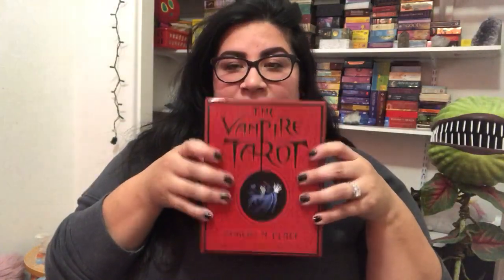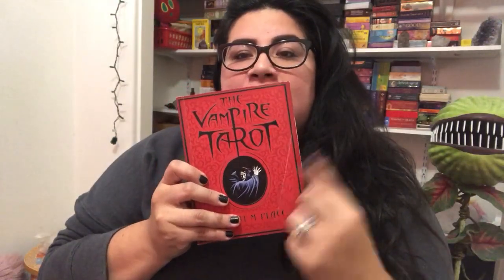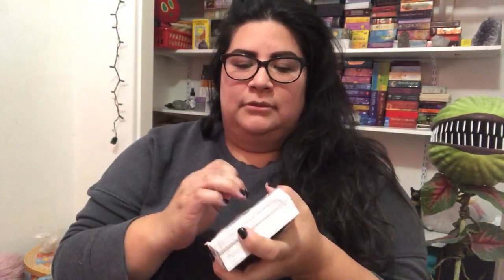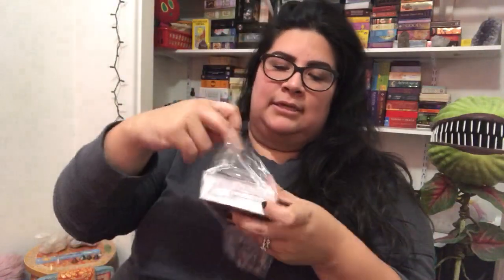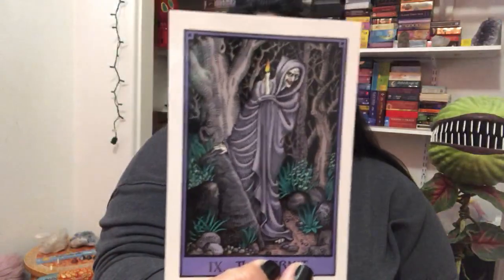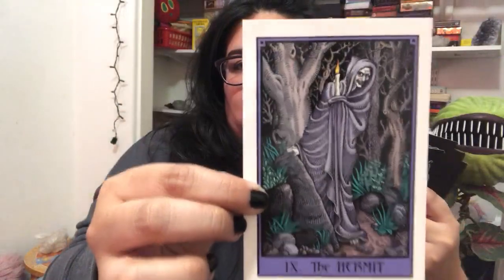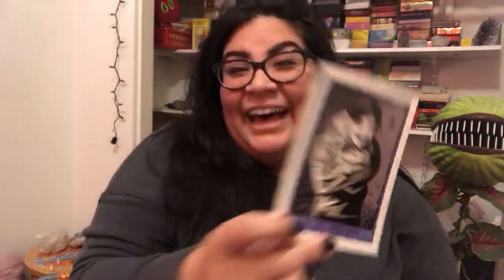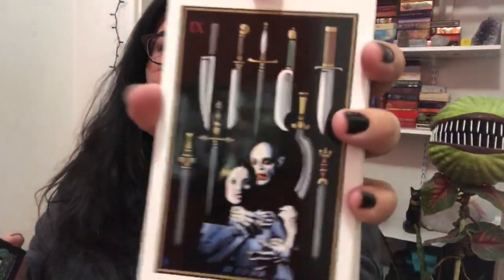Deck Reveal: The Vampire Tarot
Decks:
Vampire Tarot